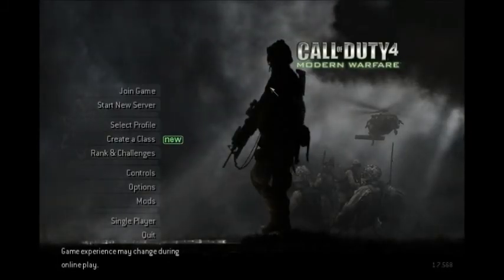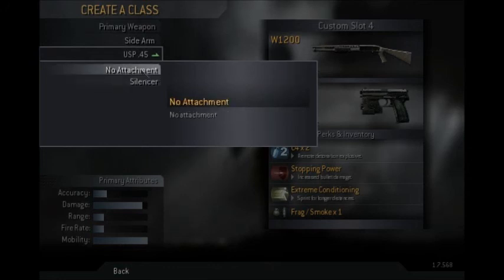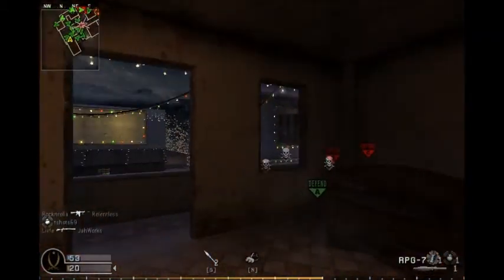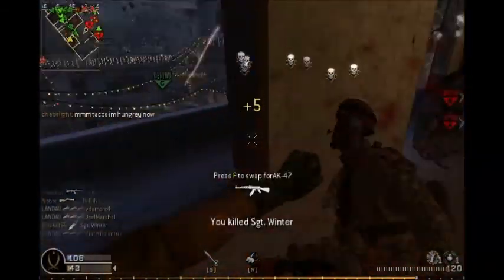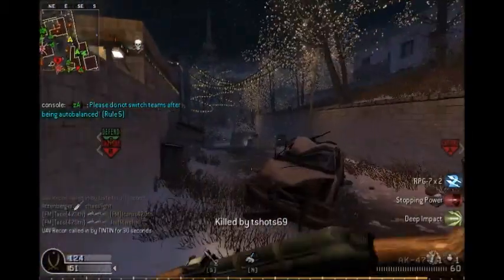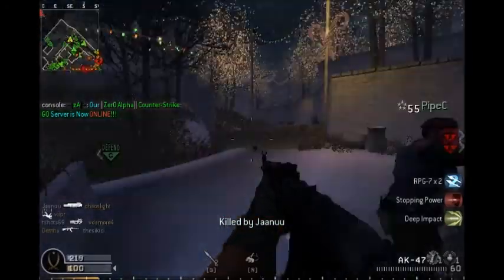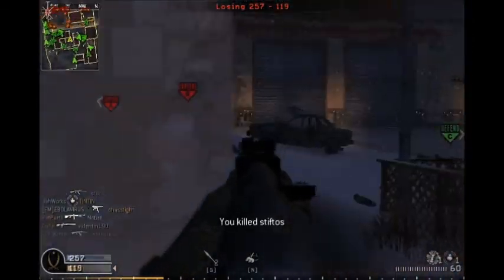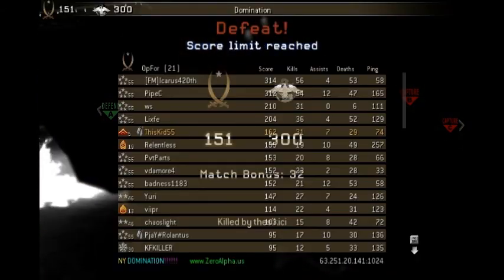Call of Duty 4 Online Ep. 2 - A Little Rusty on Winter Crash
With Create-A-Class unlocked, I set up my classes and play some domination.